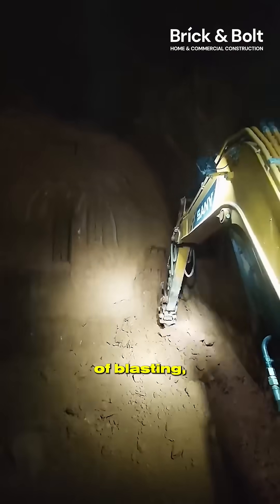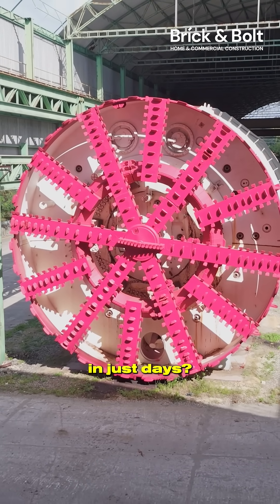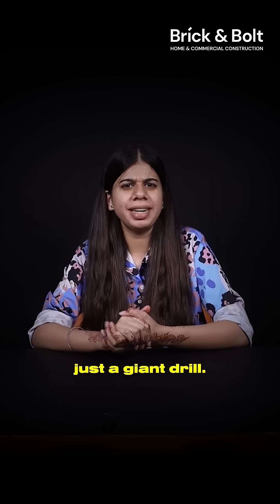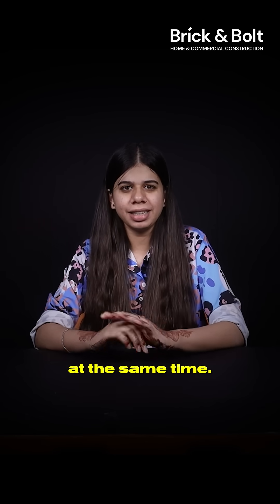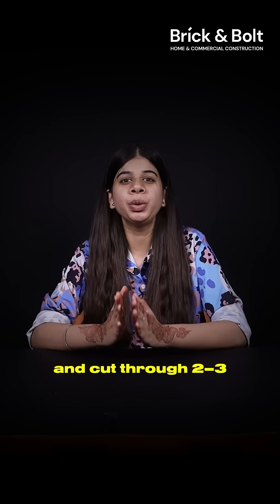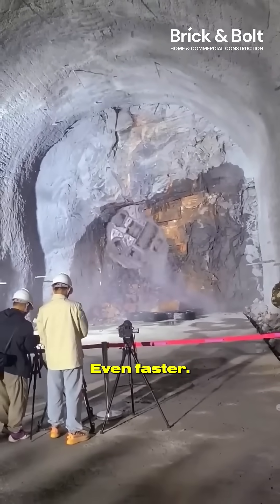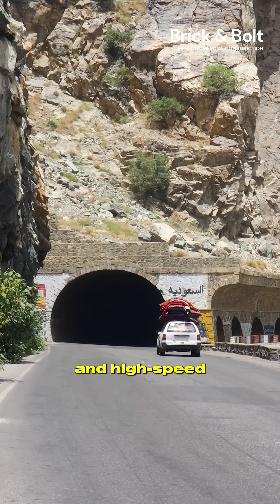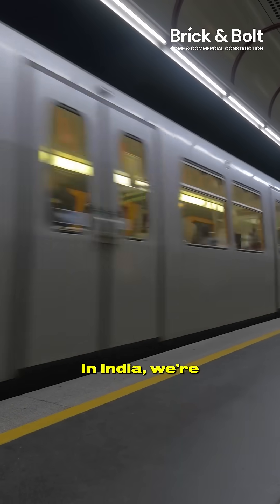Tunnel Boring Machines: How TBMs Dig Kilometres in Days & Transform Modern Infrastructure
Tunnels that once took years to dig are now carved out in days — thanks to Tunnel Boring Machines.
These underground giants cut rock, clear debris, stabilise the surface and build the tunnel lining simultaneously.
From metros to Himalayan railways, India’s biggest infrastructure upgrades are powered by TBMs.

Follow us for more engineering tech transforming how we build the world!